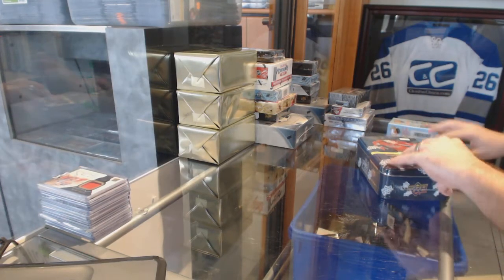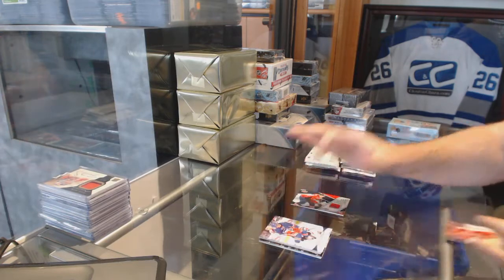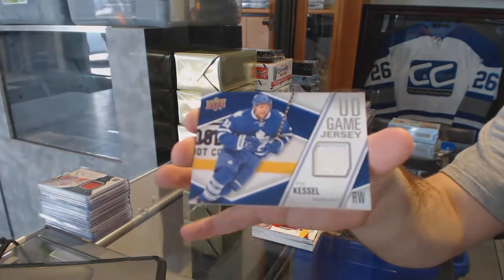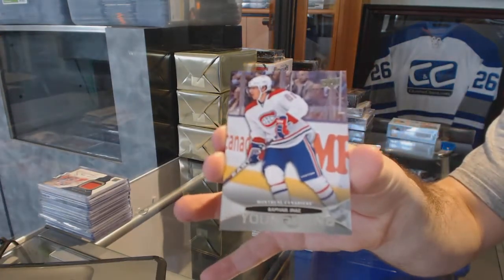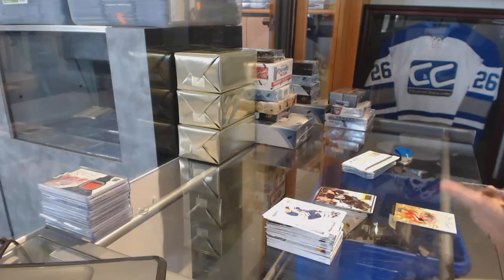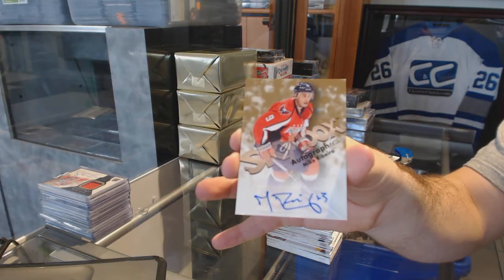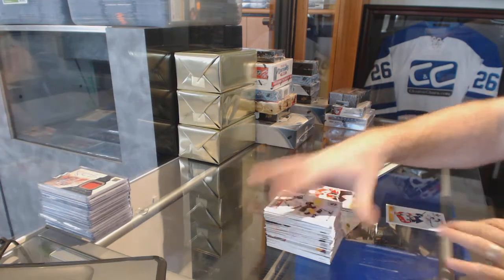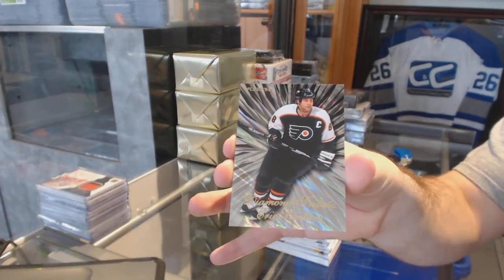11-12 UD Series 1 Tin & 12-13 UD Fleer Retro Inner Hockey Box Break - C&C GB#6933